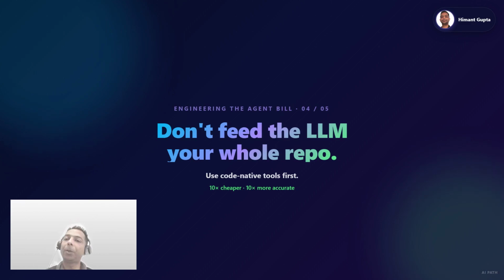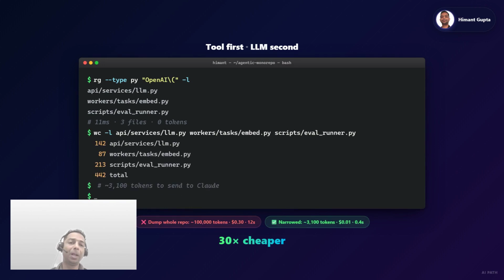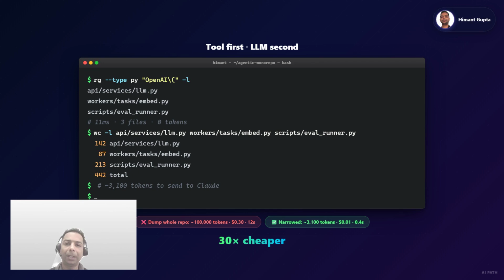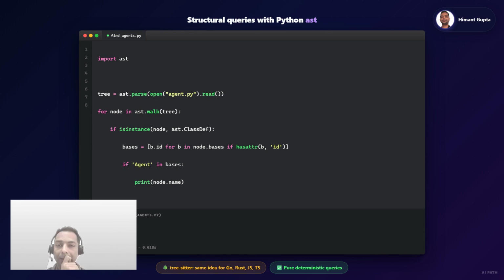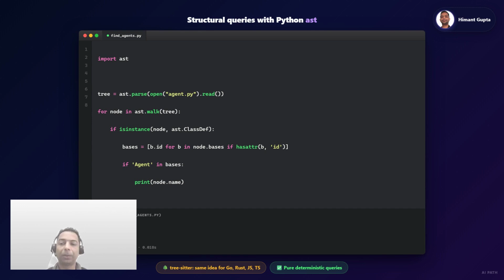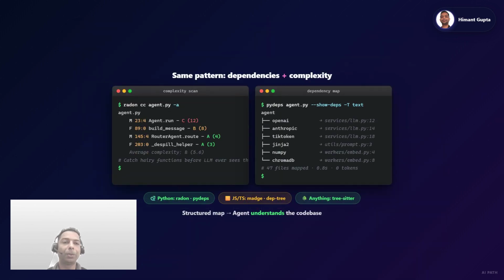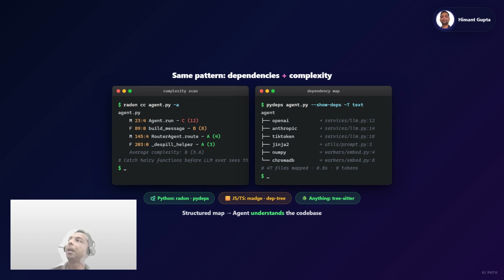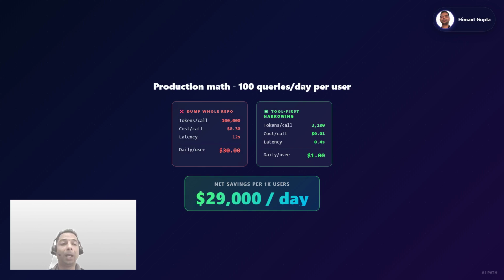Stop Feeding Your Whole Repo to the LLM — 30x Cheaper With ripgrep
Don't feed the LLM your whole repo. ripgrep is 30x cheaper, 10x more accurate.

The principle: tool first, LLM second. Use ripgrep for strings, Python's ast / tree-sitter for structure, radon and pydeps for complexity and import graphs. Send the LLM only the chunk that's actually relevant.

Production math: dump-whole-repo costs ~$30/user/day in tokens. Tool-first narrowing costs ~$1/user/day. Per 1,000 users that's $29,000/day saved — every day.

Topics covered:
• ripgrep for fast literal / regex search across repos
• Python ast for structural queries (subclasses, function defs)
• tree-sitter for Go, Rust, JavaScript, TypeScript
• radon for complexity scoring before context goes to the model
• pydeps for full import graphs in under a second
• Why tool-first beats prompt-stuffing on cost AND accuracy

Engineering the Agent Bill — Lesson 04 of 05
By Himant Gupta · AI Path